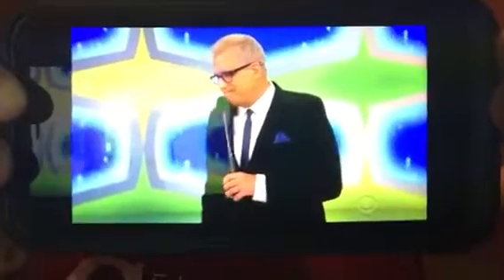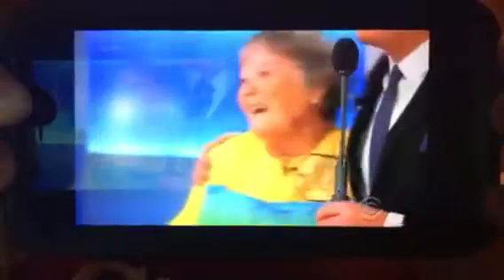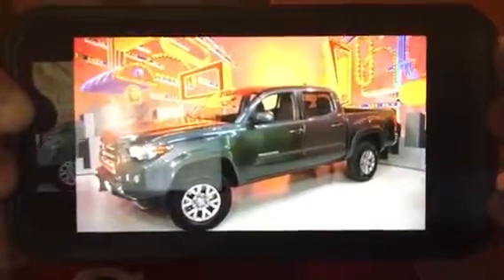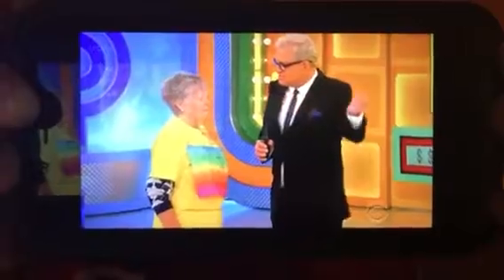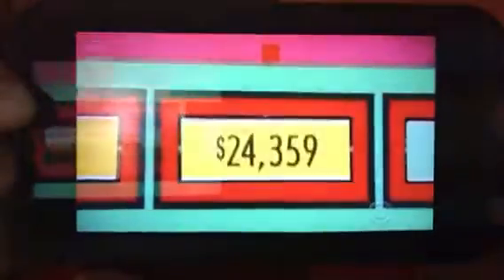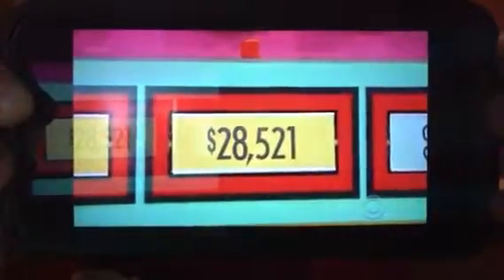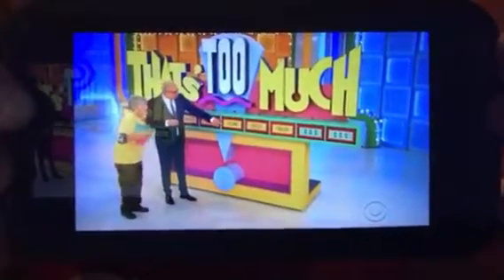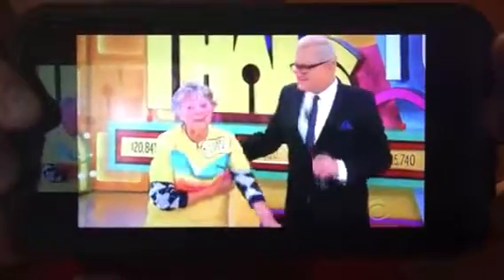Contestant on The Price is Right playing for a Toyota Tacoma S5 4x2 Truck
The reason why I didn’t make any videos earlier is because I was really busy. I do have time for videos right now. Here is another nice truck that was on The Price is Right. It is the Toyota Tacoma S5 4x2 Truck. It costs $28,034. There was a contestant that had a chance to win that truck by playing “That’s Too Much”. She has to look for a price that is just over the price of the truck. If she sees the right price that is just over the price of the truck, she’s supposed to tell Drew Carey “That’s Too Much” and if she’s right, she will win the truck. First, she started with $20,841. Not quite. Next, she had $21,962. Not even there yet. The next one, she had $23,120. Not even close. Then, she had $24,359. Nope. The next one after that, she had $25,740. The next price she had was $27,090. Not there yet but we are getting close. After that, she had $28,521. Almost there. Finally, she stopped at $30,234. She thinks that’s way too much to pay for a Toyota Tacoma S5 4x2 Truck. However, she didn’t win the car because the price she was supposed to be looking for was $28,521. At least, she tried to win the truck.